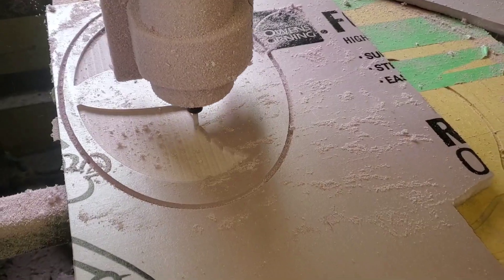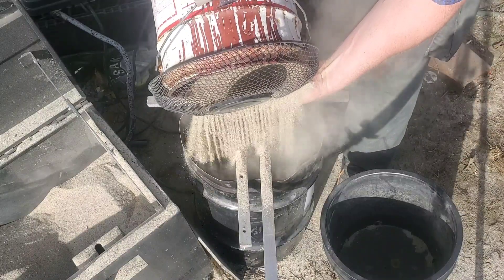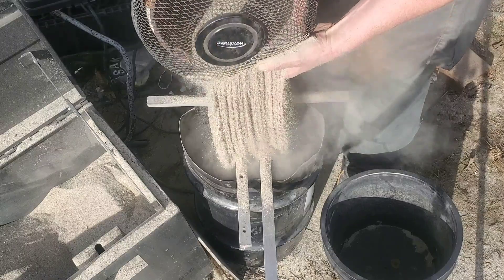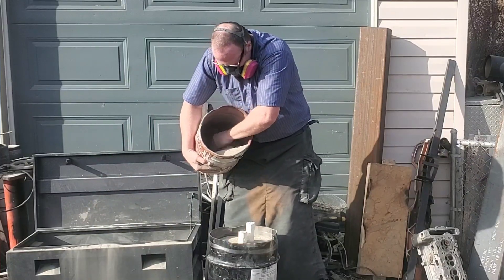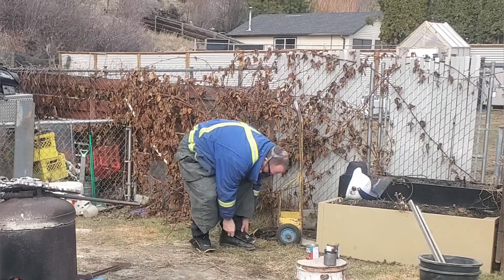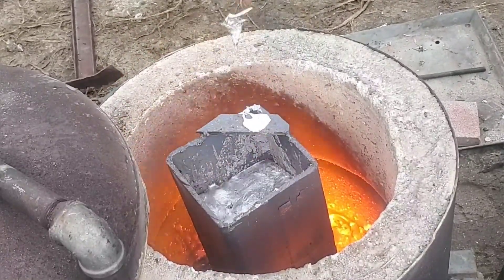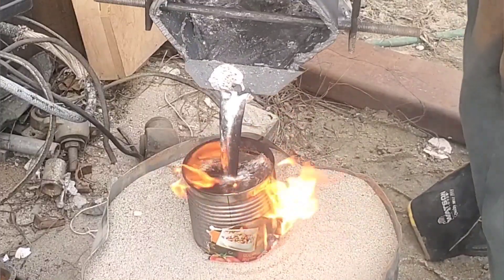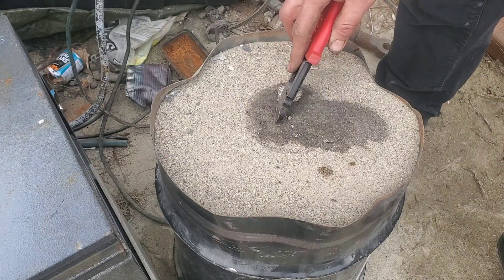Sand Casting Aluminum Large Toyota Sign By Lost Foam Process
Taking a large but simple piece of foam we take it out to the foundry and sand cast a stunning logo through the lost foam casting process for the shop wall and nail it this time.

To enter to win one of the signs simply make a comment in the comment section on youtube or on the FB site this is posted on. shipping is free as well :)
Dead Line March 20th